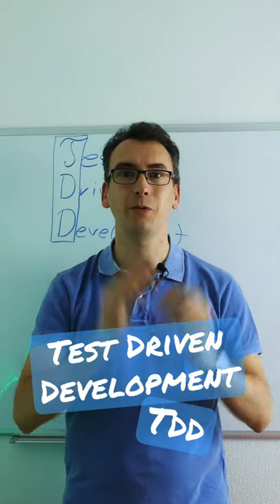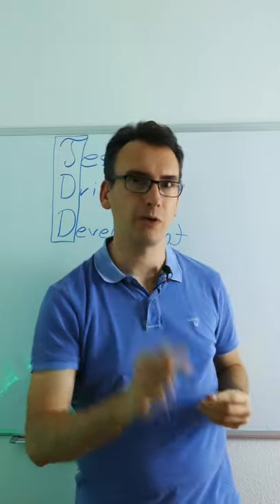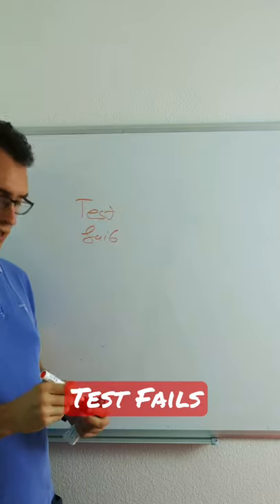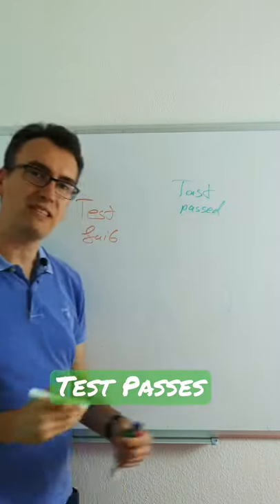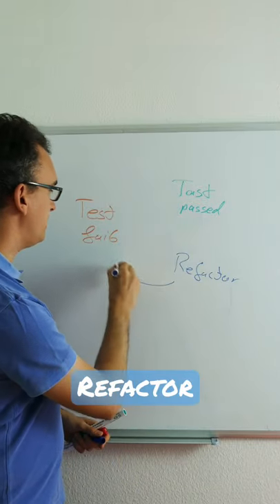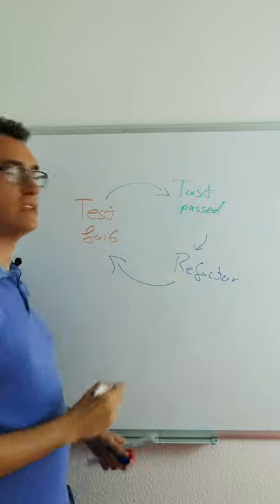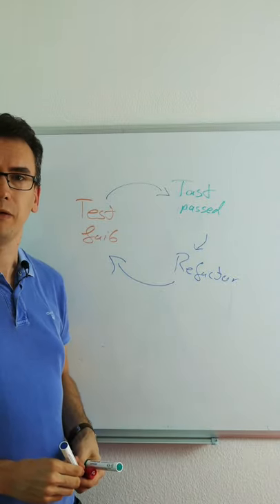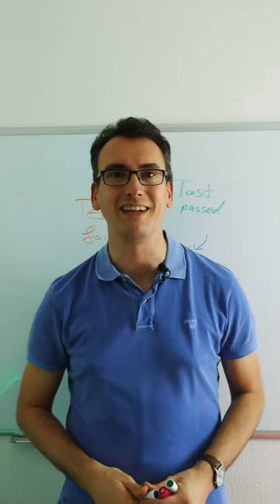Test Driven Development (TDD) - Steps to follow